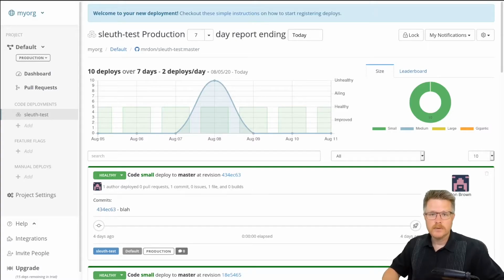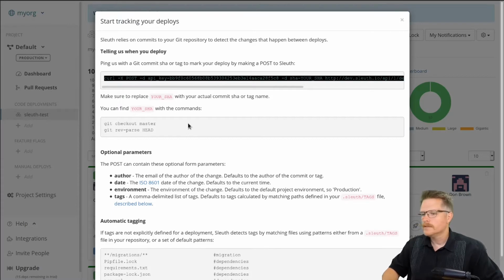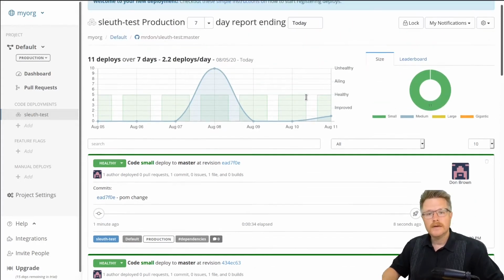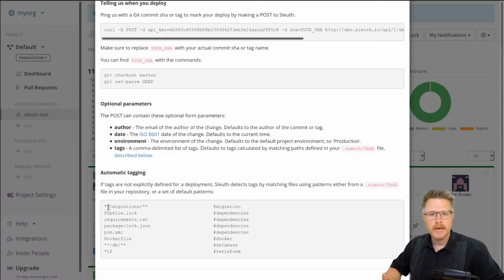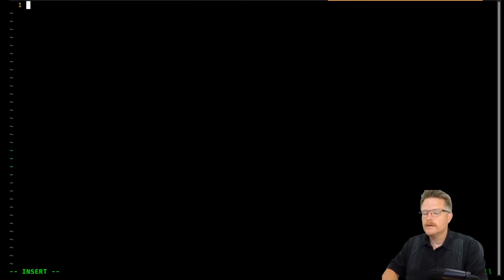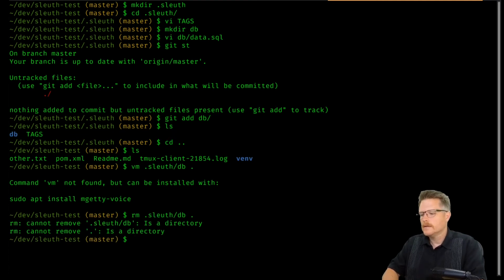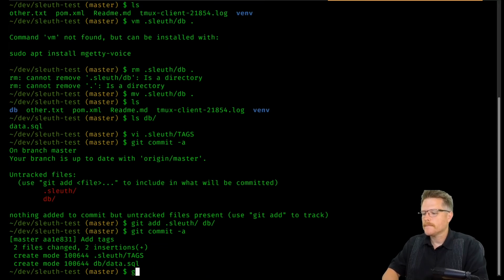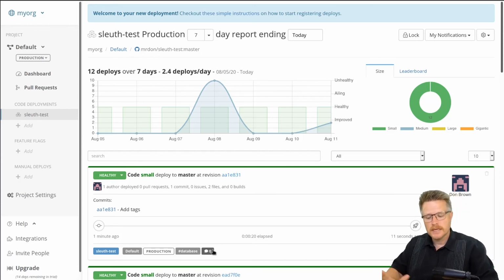How to tag deployments with Sleuth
Sleuth now enables you to tag your deployments to give you a way to separate or categorize deployments you care about.  This video walks through tags work and how you can add your own custom tags for your Sleuth deployments.